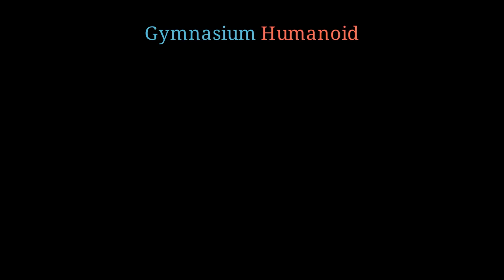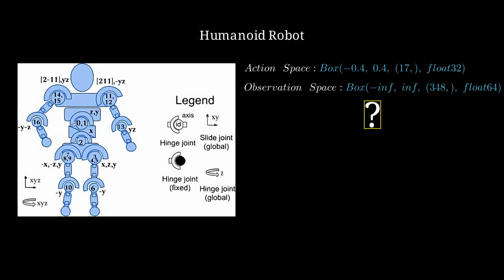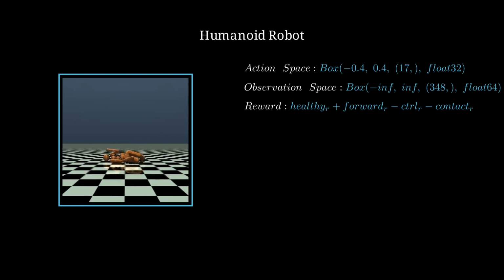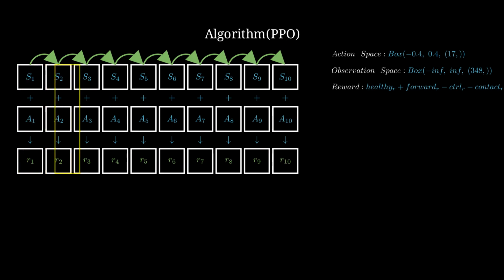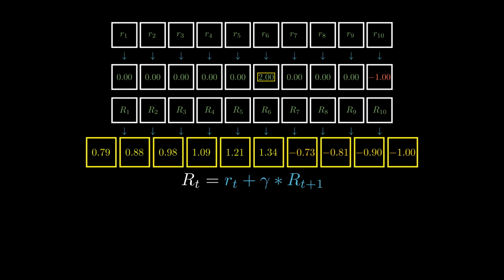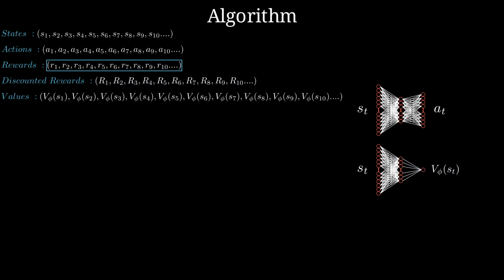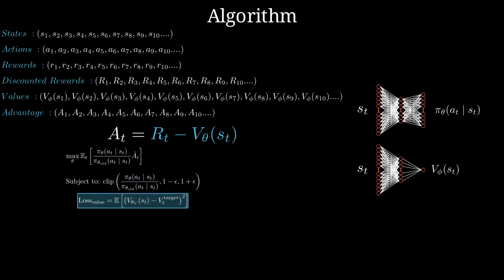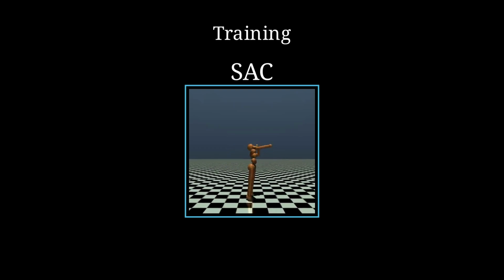Reinforcement Learning behind Humanoid Robot Explained